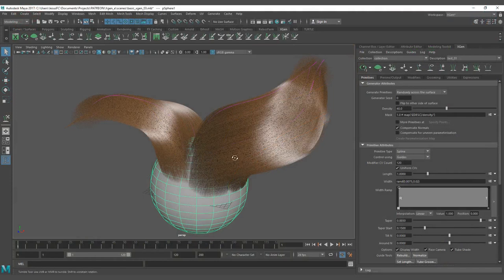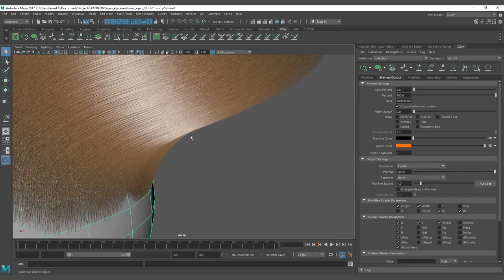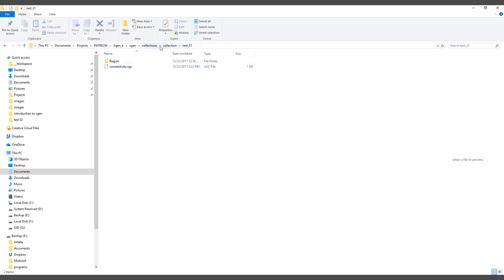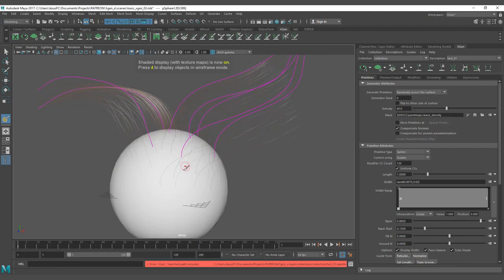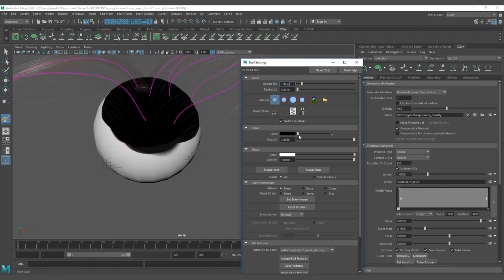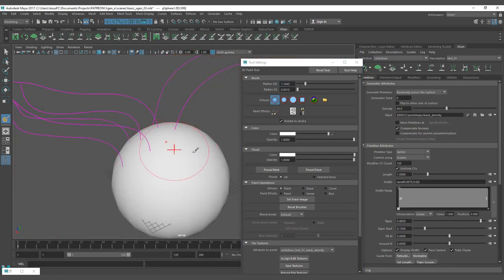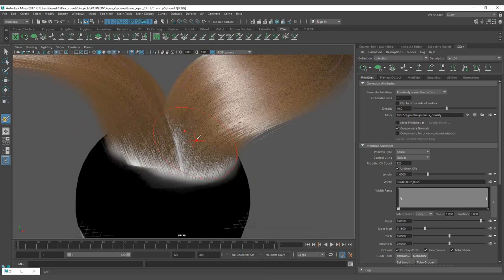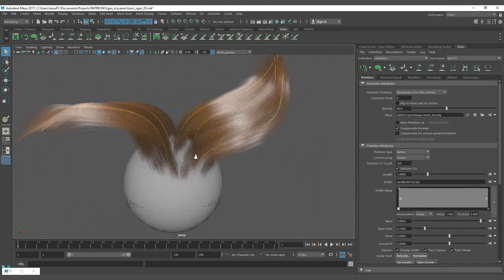Introduction to Xgen Series: 04 Density Masks